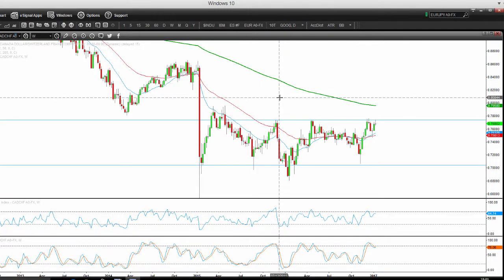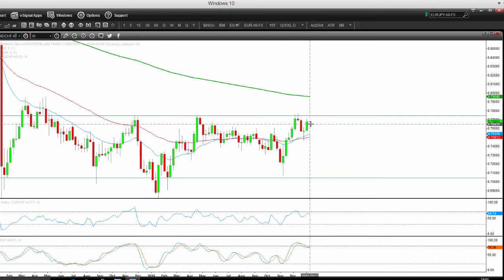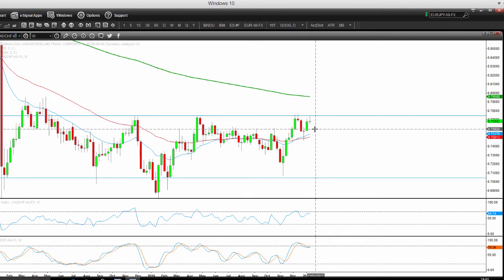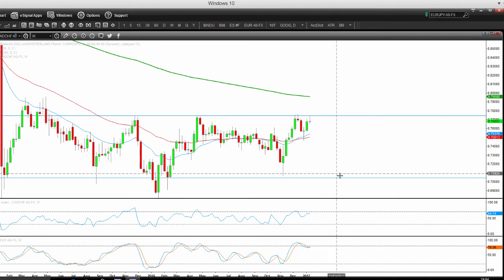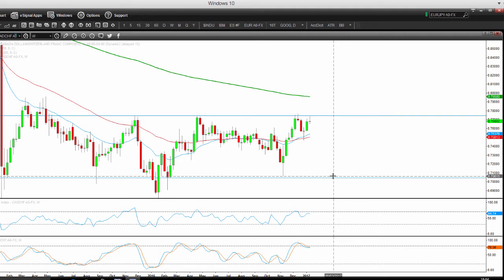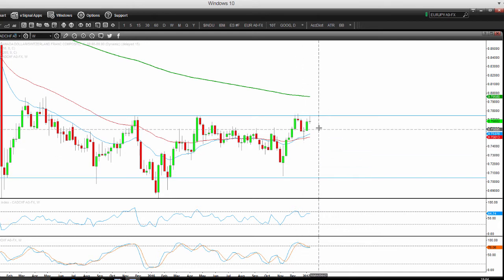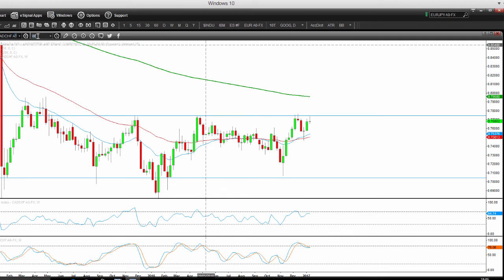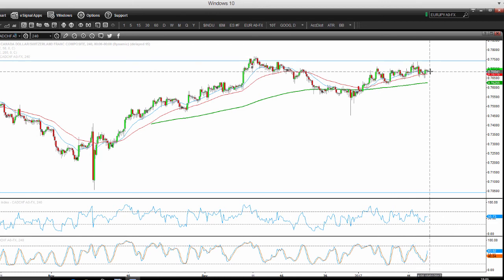How we Traded CADCHF in January 2017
We discuss the technical reasons underpinning a potential sell opportunity for CADCHF on the weekly timeframe.